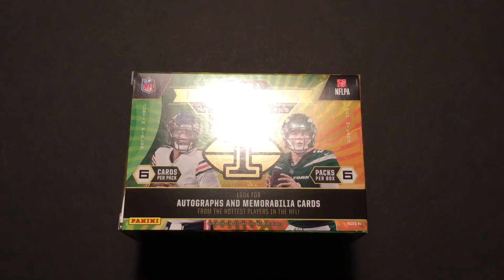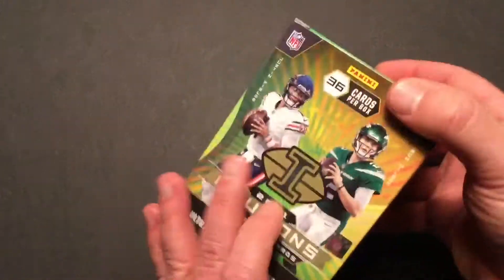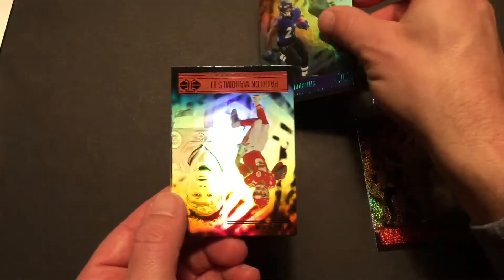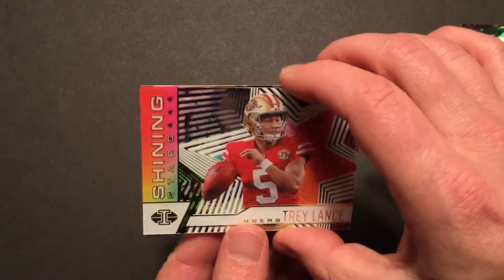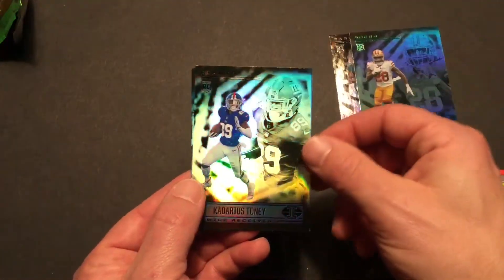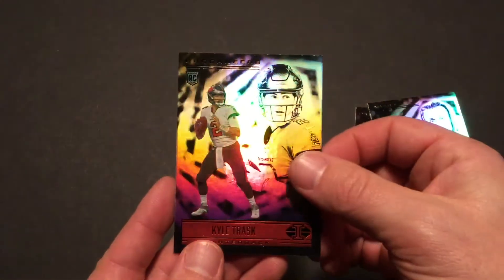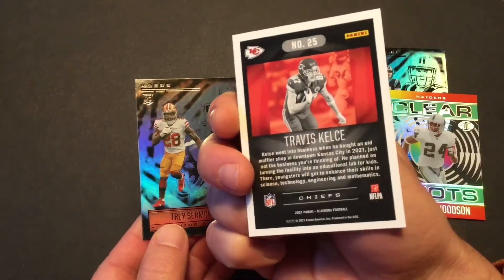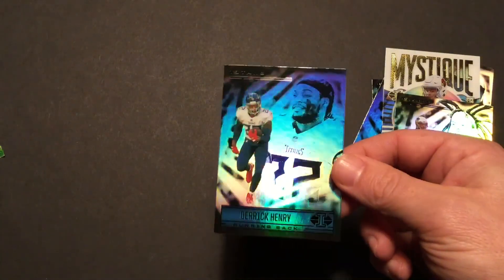2021 Panini Illusions NFL Blaster Box. 36 Cards.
Watch dad open a 2021 Panini Illusions football blaster box.